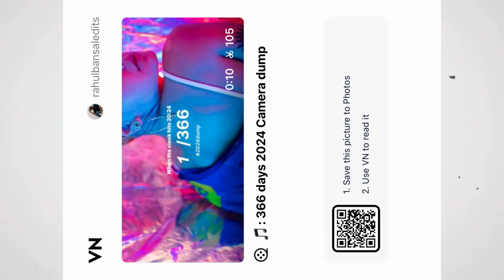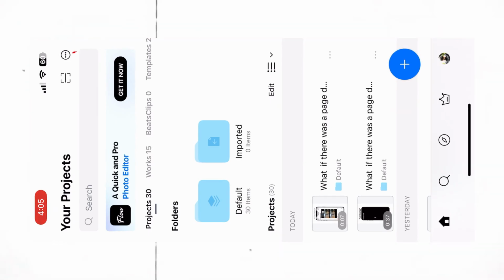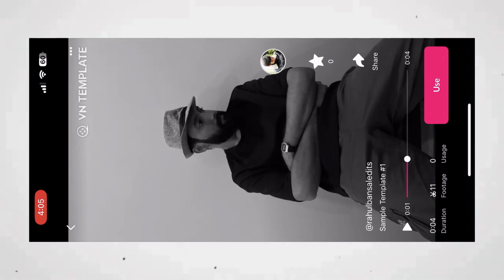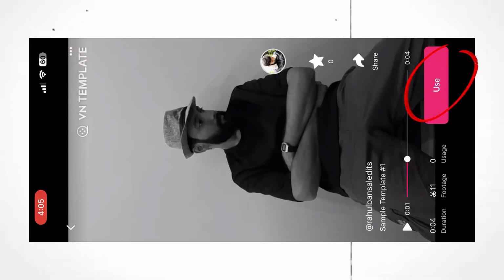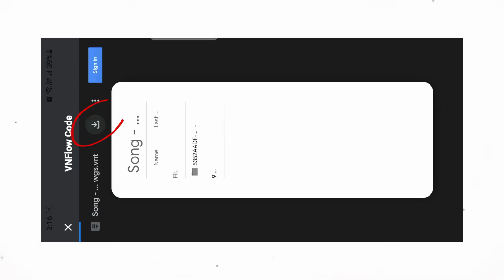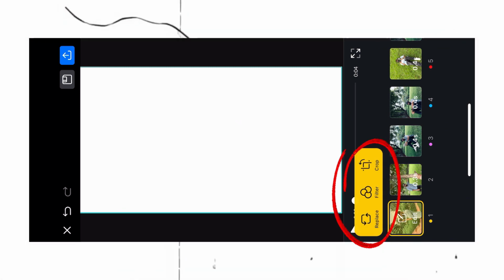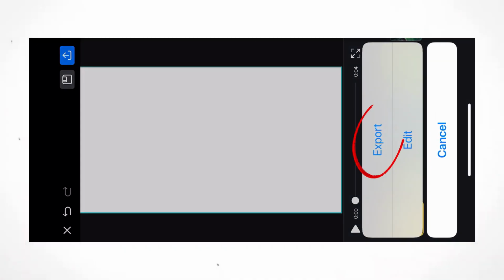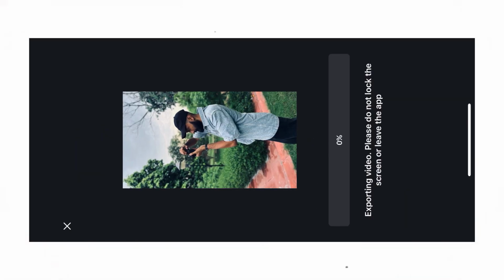Edit Like "rizwayuzf" in a Click | 2024 Dump Reels VN QR Code!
⭐ Queries Solved ⭐

○ vn video
○ vn tutorial
○ vn editing
○ reels instagram
○ reels templates